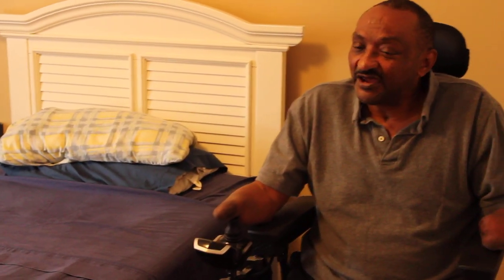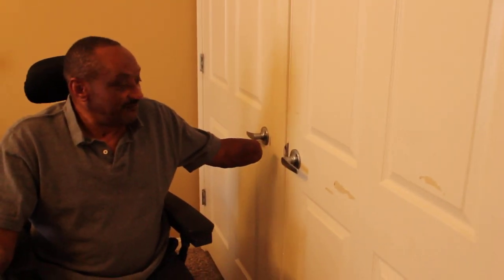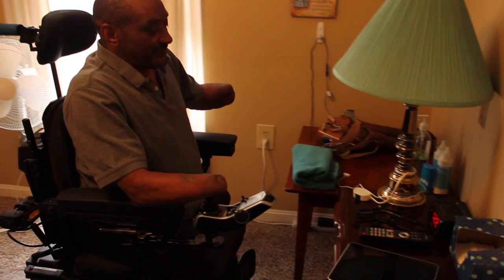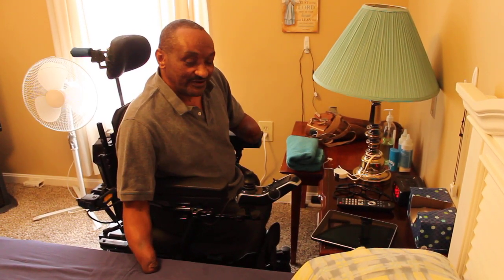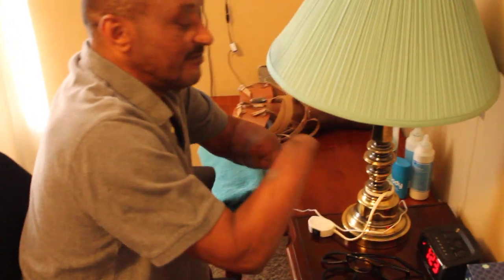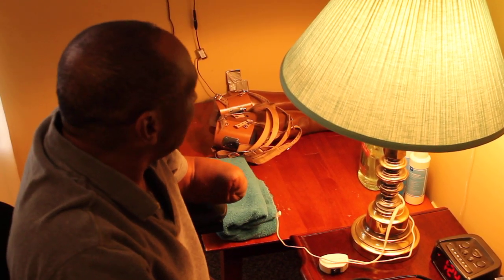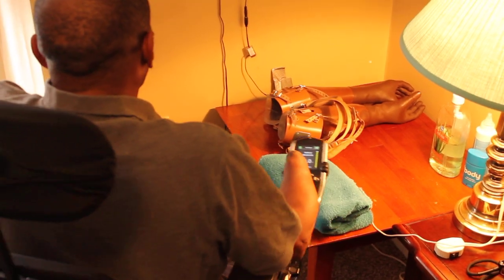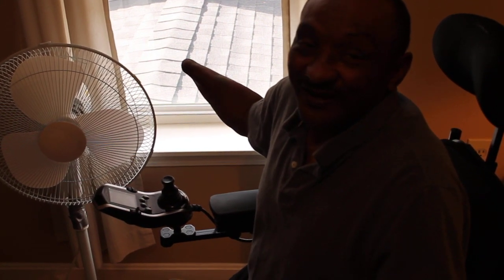Life of a Quadruple Amputee - Bedroom Series pt.2 (Accessibility)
Life of a Quadruple Amputee Part 2 of Bedroom Series